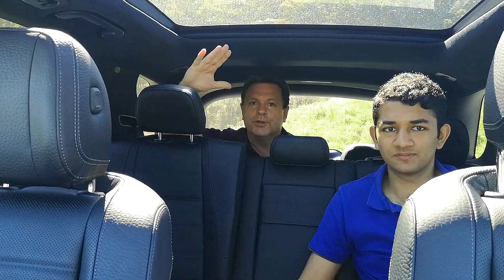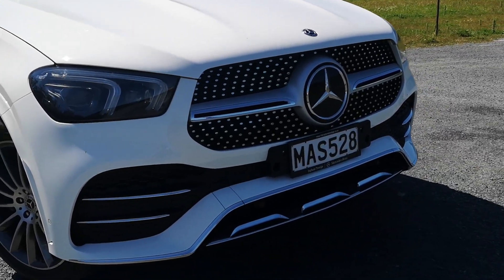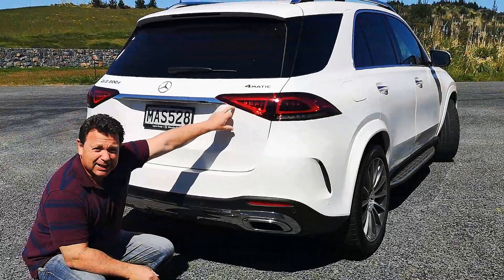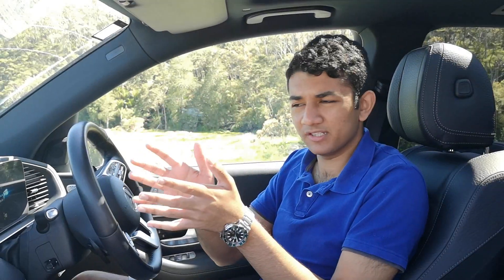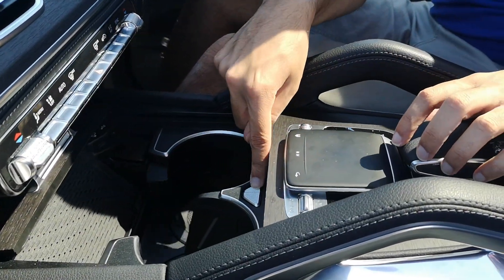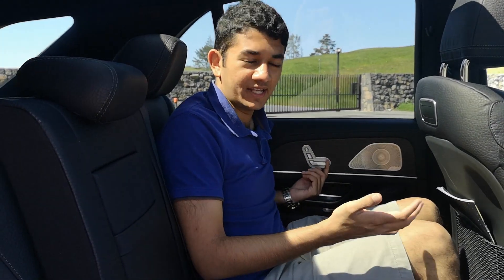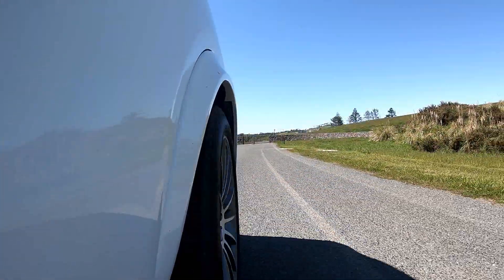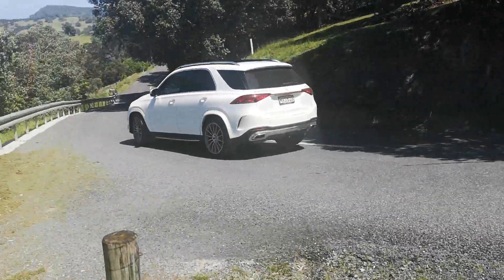2020 Mercedes-Benz GLE 300d full review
We check out the all-new Mercedes-Benz GLE 300d and find out if a 2L engine is strong enough to cope with this big 7-seater SUV.
Spoiler alert - with 500Nm on offer, it is!
Thanks for the opportunity Mercedes-Benz NZ.
Good working with you Matthew D'Souza